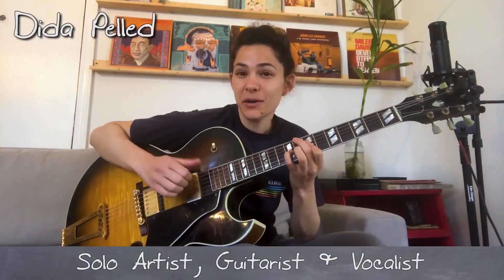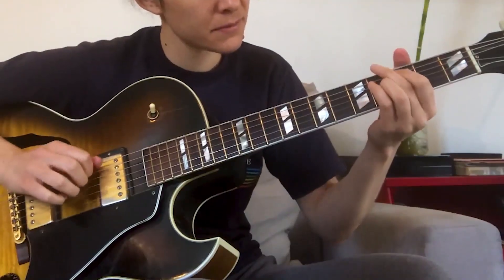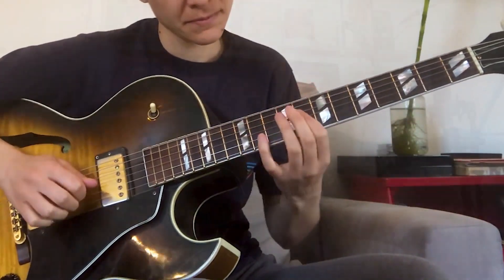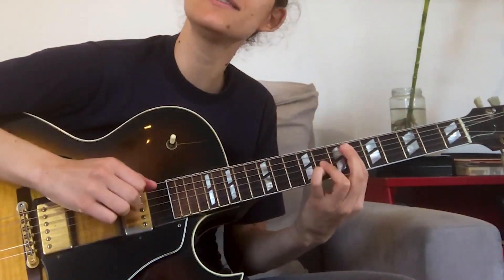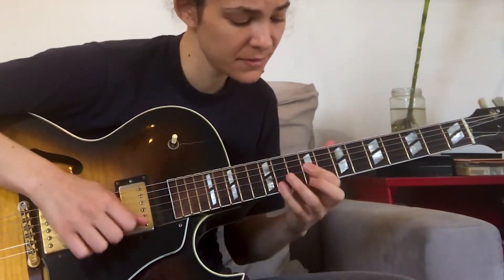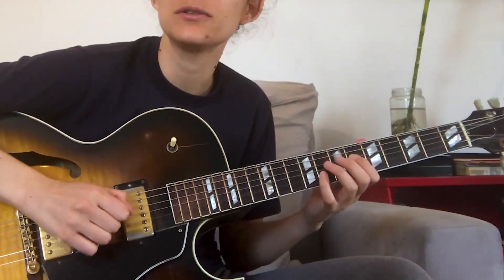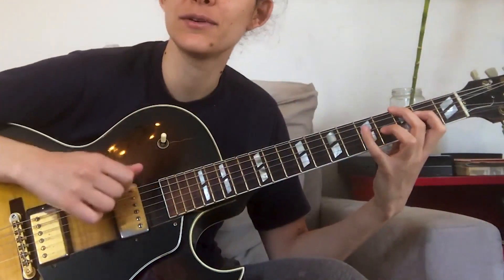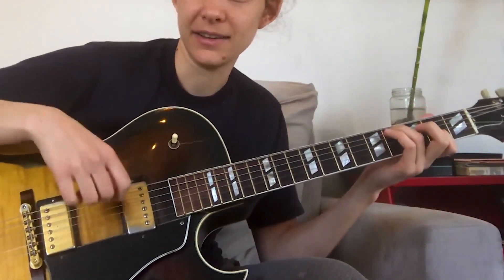Dida Pelled - Voicing With 2 Note Shapes - Guitar Lesson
Description: In this guitar masterclass, renowned guitarist and singer Dida Pelled shows you how to incorporate the beauty of 2 note shapes into your accompaniment. Dida breaks down her system of extracting these "biads" from scales and applying them to your playing. If you want to add a compelling texture to your voicings, so you can breathe new life into a song, this guitar lesson is for you.

Topics Covered: Guitar, 2 Note Shapes, Extracting From Scales, Alterations, Shapes Through Progressions, Shapes Through Tunes, Embellishments, Mixing With Traditional Voicings, Usage in Soloing, Etc.